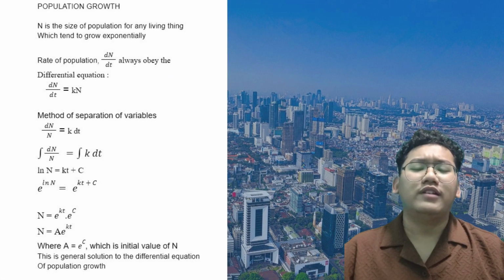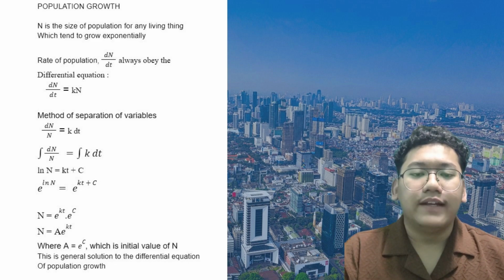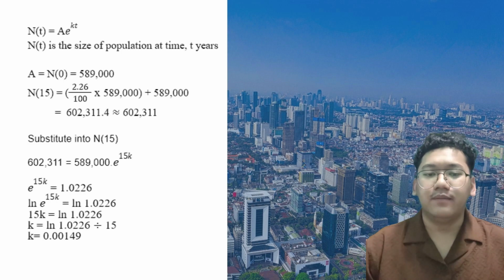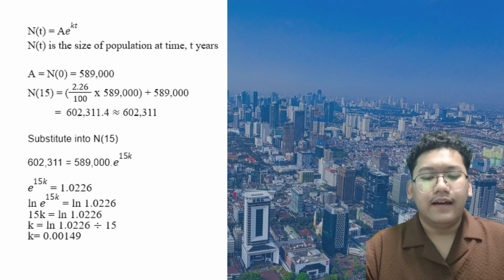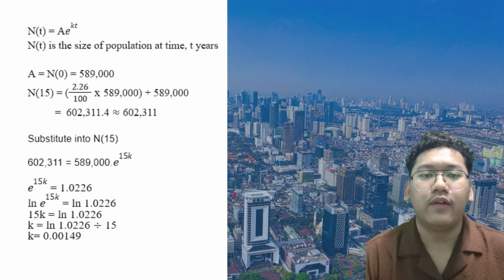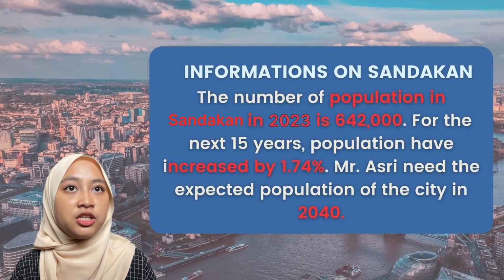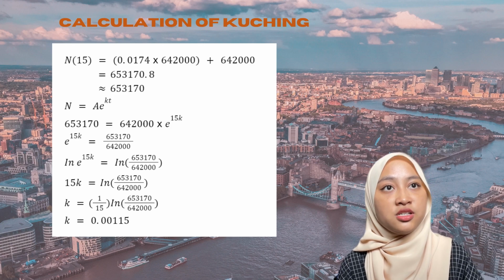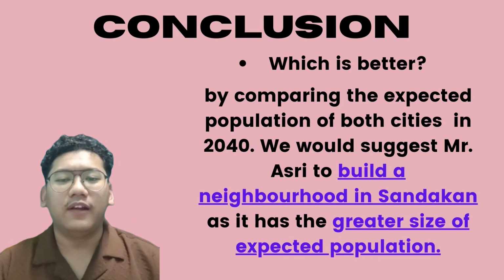Application of Differential Equation in Real Estate - MAT300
The purpose of this video is for out Group Project MAT300, we made this video to further explain about Application of Differential Equation in Real Estate in aspect of calculating expected population.